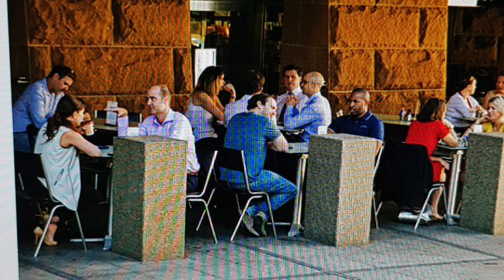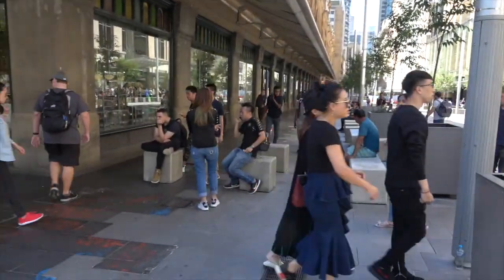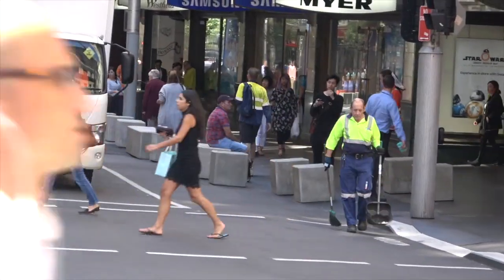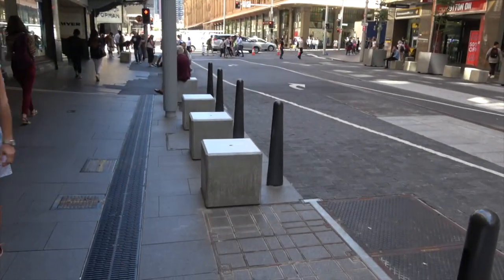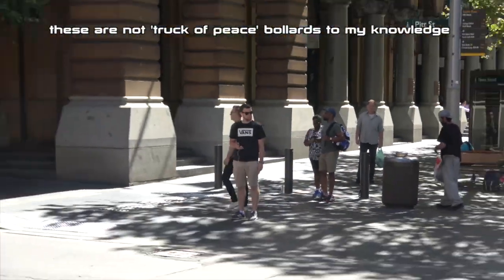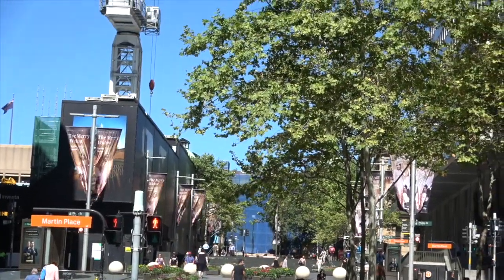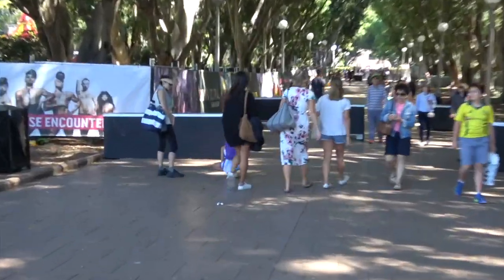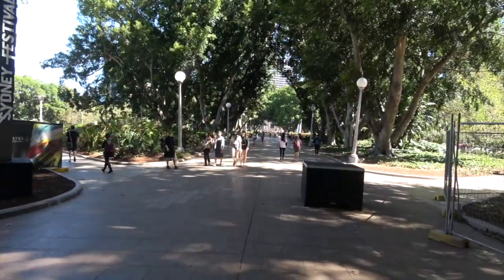The Growing Bollardisation of Sydney, Australia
Truck of Peace bollards, Sydney, Australia. Islamification.